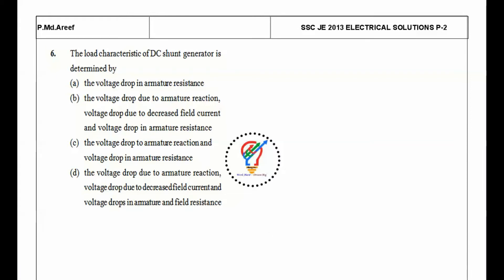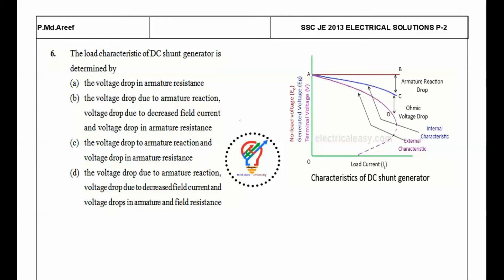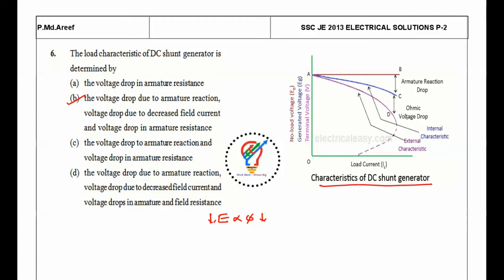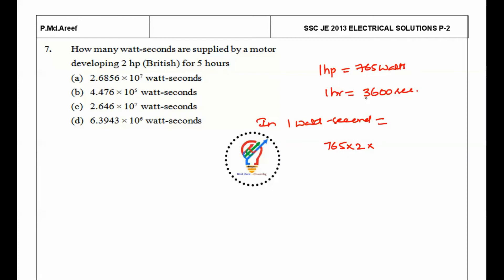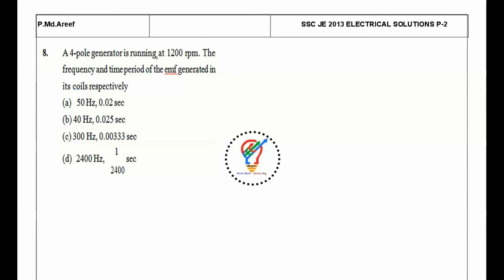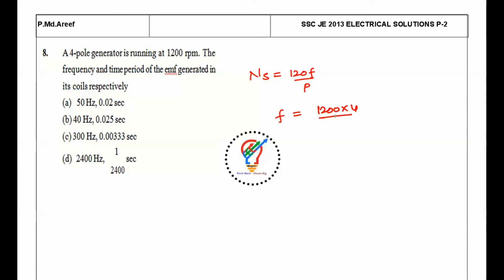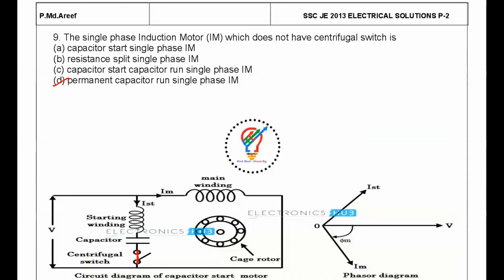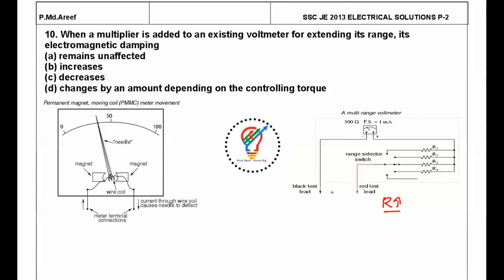SSC JUNIOR ENGINEER (ELECTRICAL) SOLUTIONS 2013 PART 02